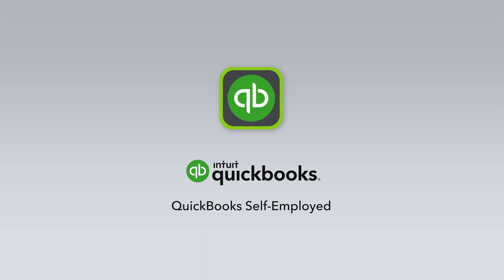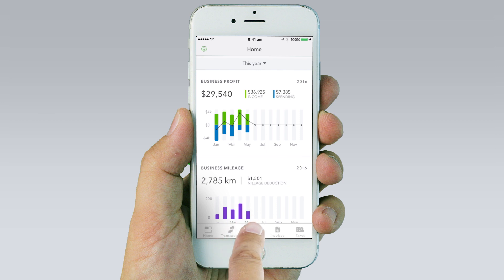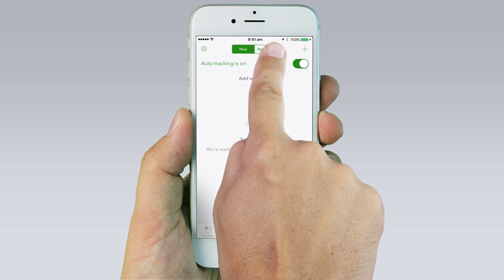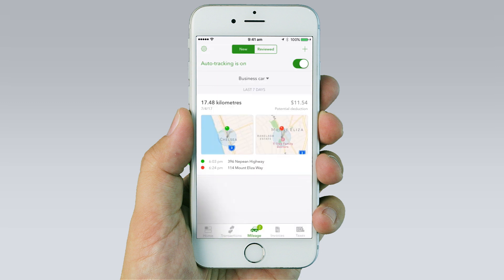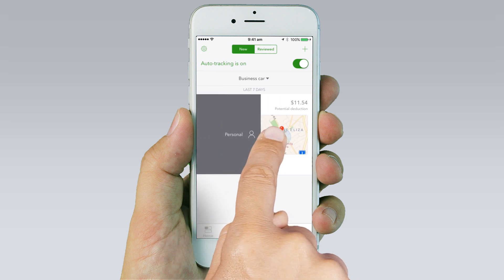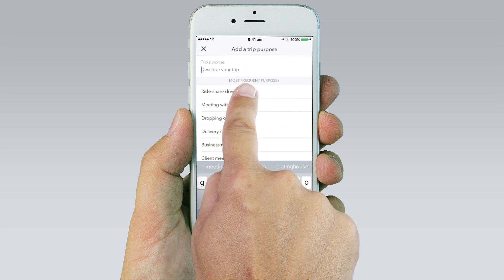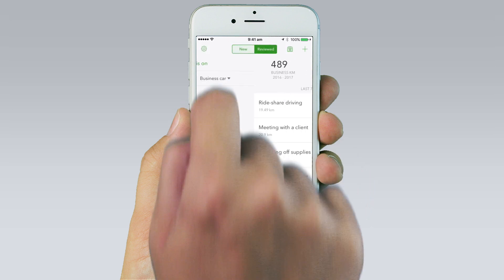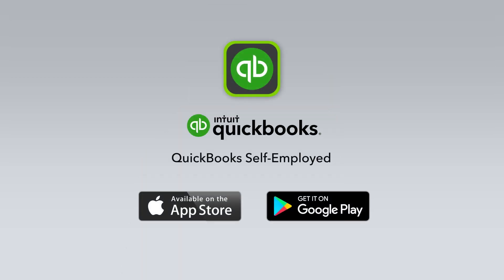How to Automatically Track Your Mileage w/ QuickBooks Self-Employed on Your Mobile | AUS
Never touch a logbook again with the QuickBooks Self Employed app.

Automatically track your mileage and categorise your business KMs with a swipe so you’re ready to claim the maximum deductions at tax time.

This video will take you through the 1 minute process to start automatically tracking your mileage with the QuickBooks Self-Employed app.

Did you know, every 1,000 KMs equals $660 in potential tax deductions?